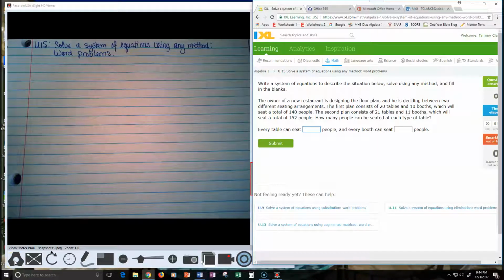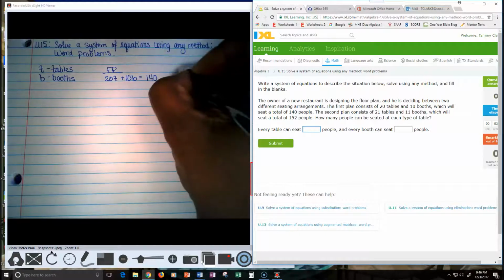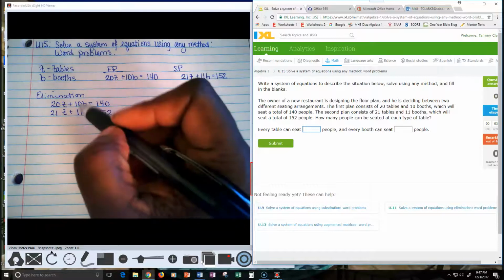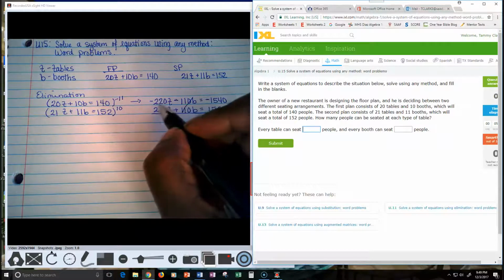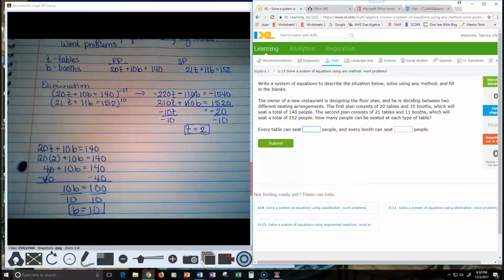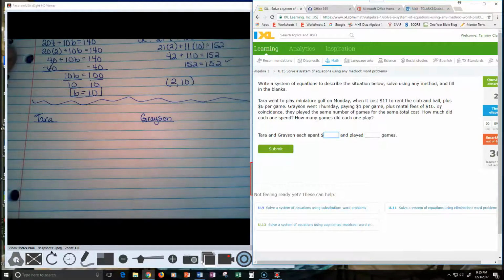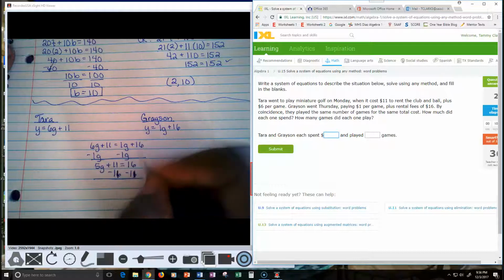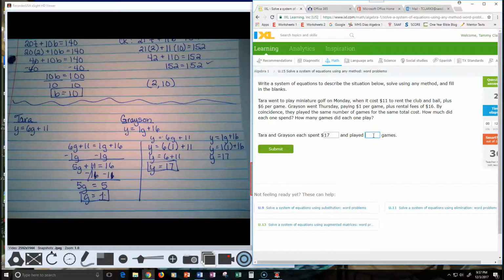IXL U15 Solve a system of equation using any method word pro